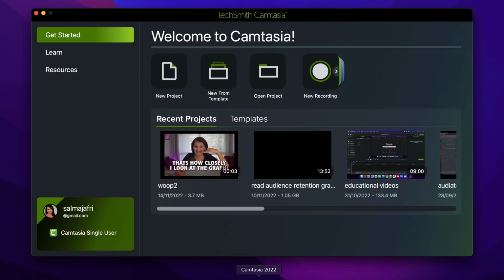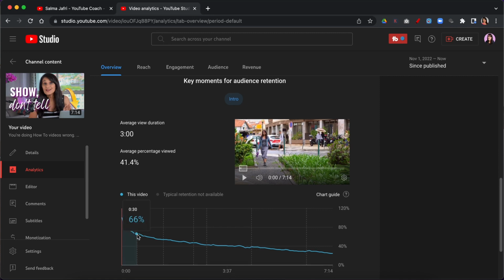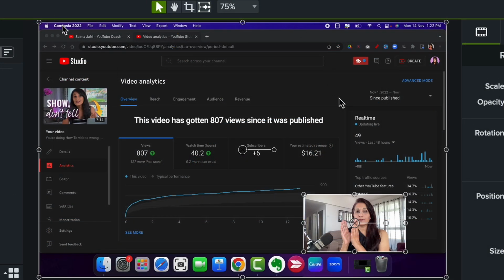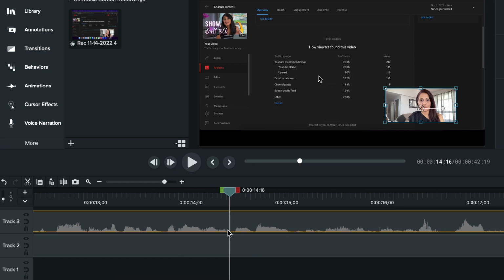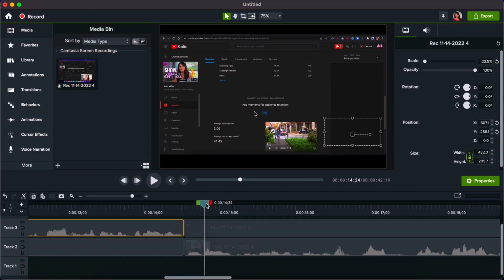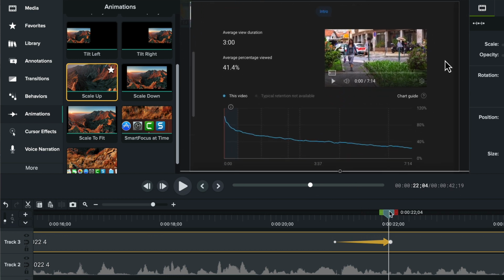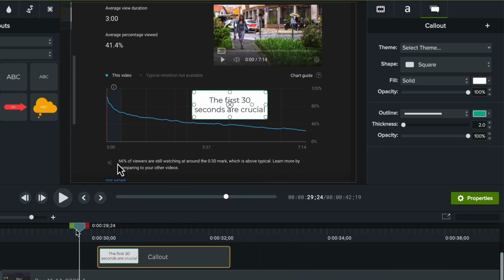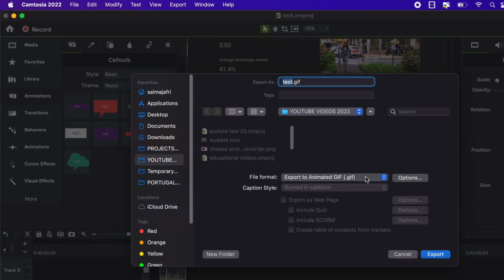I create THIS video when I don't have time (but want to give MASSIVE value)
When it feels like there's just not enough time to create a video with all the bells and whistles, this video type is PERFECT for a quick turnaround time, virtually no editing time and massive viewer engagement time.

Inside this video:
00:00 the video type I like to create for faster production & editing
01:03 top reasons to create this kind of video
01:54 how i make this video
03:00 lets do this with an example!
04:09 how to show your face and your screen
07:05 easy ways to edit this video with interactive elements
10:34 how to save and export this video
11:05 how to upload this video to YouTube

FREE RESOURCES

DOWNLOAD MY VIDEO SCRIPT TEMPLATE (to write compelling scripts that keep people watching)
JOIN THE 7-DAY VANITY CHALLENGE (to race to your first 100 YouTube subscribers)

SOFTWARE I USE TO RUN MY ONLINE BUSINESS & YOUTUBE CHANNEL:

RESTREAM for live streaming. Start your free 7-day Restream trial + $19 off using this link only
I use TEACHABLE to host my online courses, coaching & membership program
I use CANVA to design my YouTube thumbnails, social media graphics and create presentations

p.s. Whenever you're ready, here are 3 ways I can help you grow your business and brand on YouTube:

1. WATCH my free training on How to LAUNCH your YouTube Channel in the easiest possible way (no tech hassle, no confidence issues, guaranteed!)

2. Join my free Facebook Group "Personal Branding with Video" for questions & conversations around growing your personal brand with video

3. Apply to work with me inside YOUTUBE INTENSIVE - my 10 week immersive YouTube group coaching program designed to accelerate your success, provide you with support and hold you accountable. Serious business owners only please.